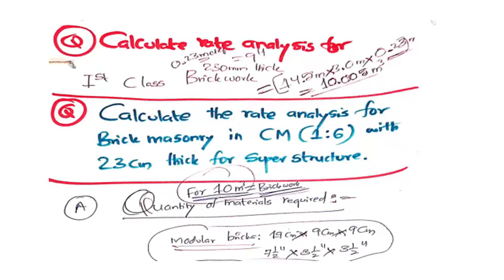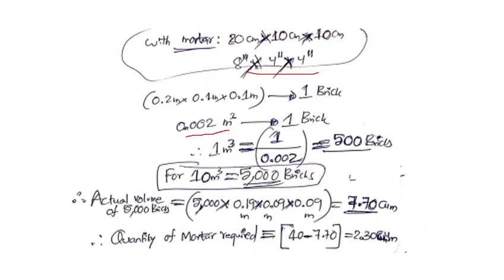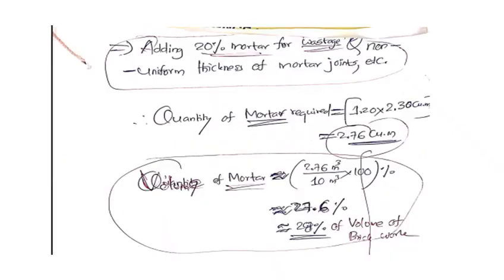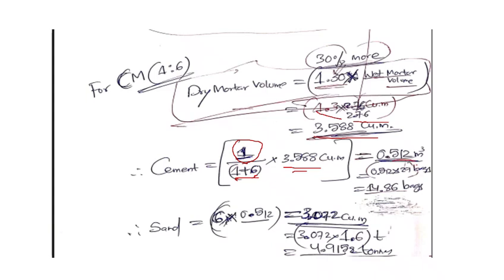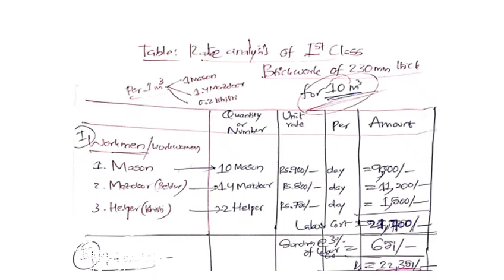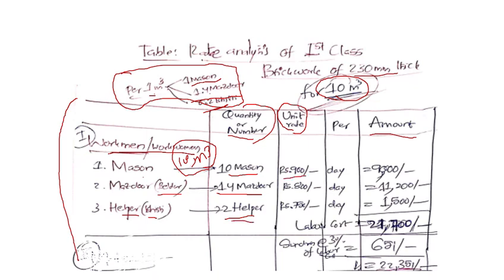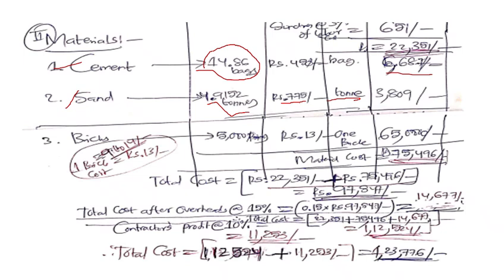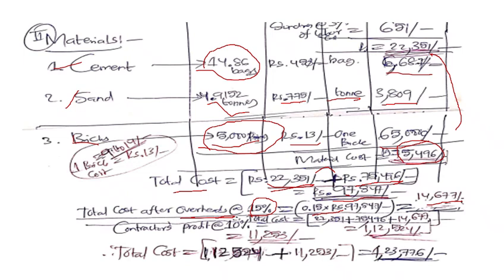Rate analysis of 230mm thick first class brickwork